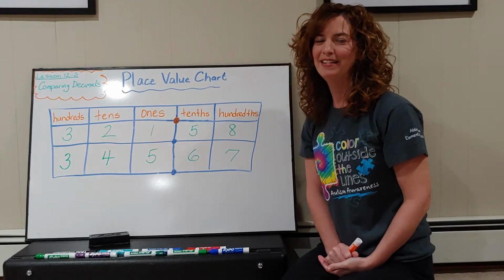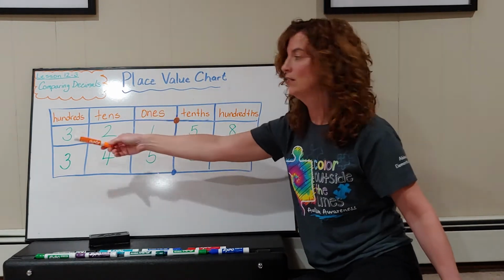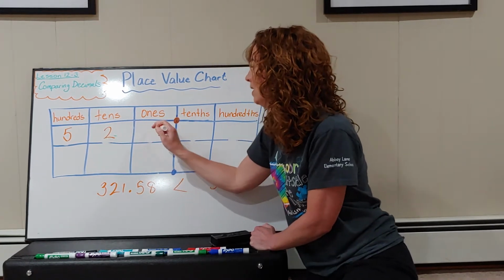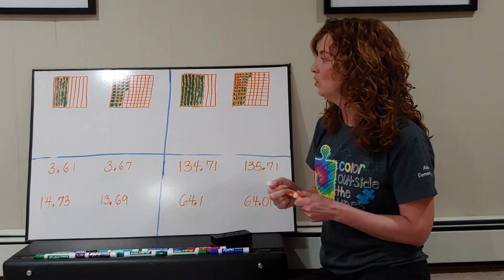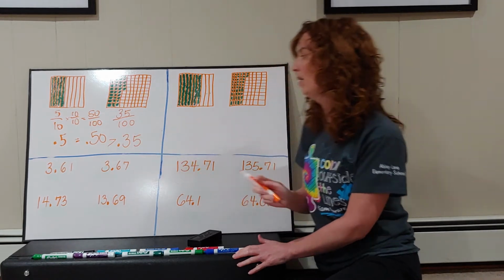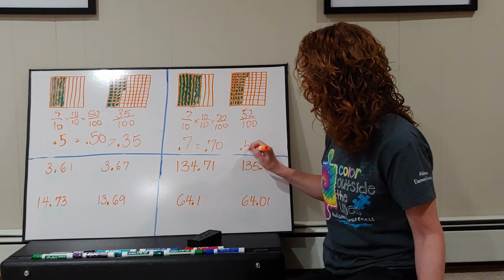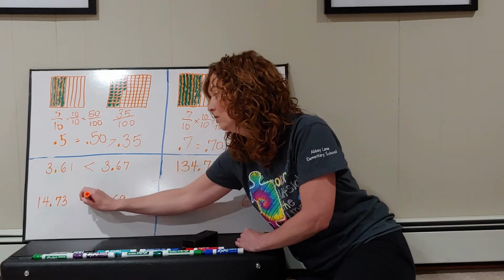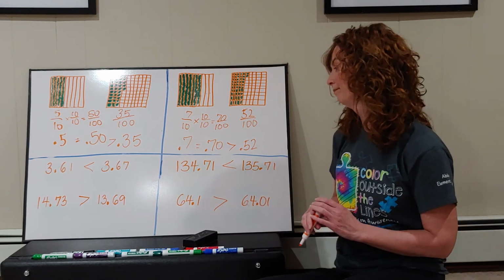Envisions 12-3 Part 2 Comparing Decimals